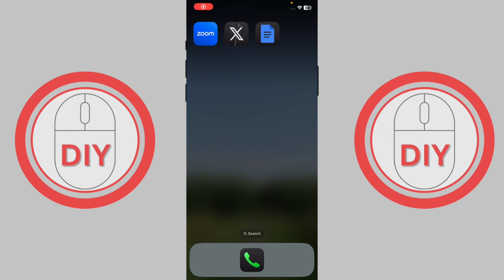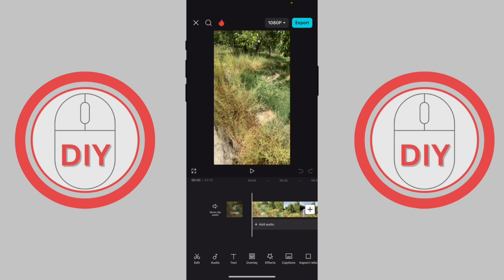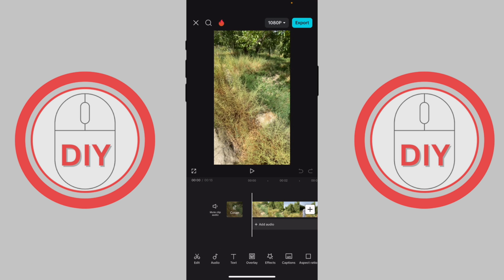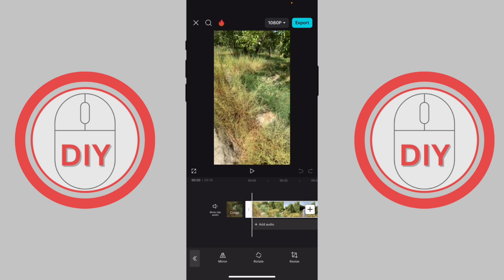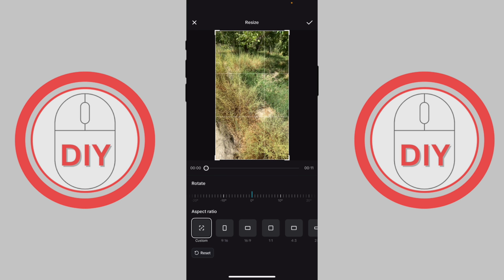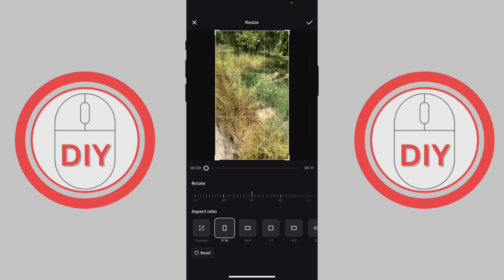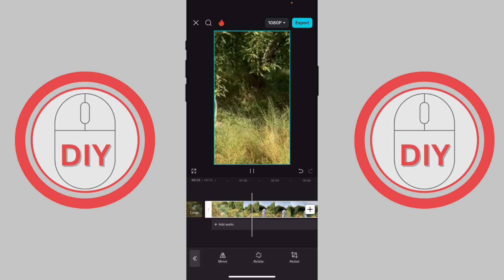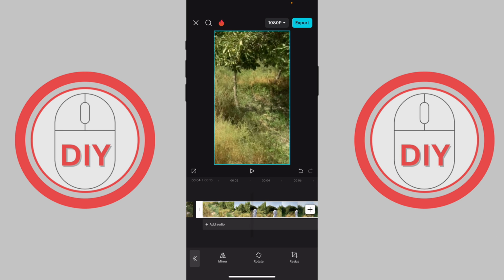How To Crop Video In CapCut (2024) [Easy Way]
How To Crop Video In CapCut (2024). Unlock the power of video editing with our ultimate guide on how to crop video in CapCut! Whether you're using CapCut on mobile or PC, we've got you covered with step-by-step instructions to perfect your video framing.

Discover how to crop video on CapCut PC with ease, transforming your footage into professional-looking content. Our CapCut tutorial breaks down the process, making it simple for beginners and experts alike.

Want to add some flair to your videos? Learn how to create a circle crop video effect in CapCut, giving your content a unique and eye-catching look. We'll show you how to crop the shape of a video, including circular and custom shapes.

For those wondering how to crop videos in CapCut PC, we've got a dedicated section covering all the tools and techniques you need. From basic cropping to advanced frame adjustments, you'll become a CapCut pro in no time.

Need to trim and crop? We'll demonstrate how to crop and cut video in CapCut, allowing you to refine your footage with precision. Learn how to crop your video in CapCut to focus on the most important elements of your shot.

For Premiere Pro users, we've included a bonus section on how to crop video in Premiere Pro, helping you translate your CapCut skills to this professional editing software.

Android users, we haven't forgotten you! Discover how to crop video frame on Android using CapCut and other popular apps, ensuring you can edit on the go.

We'll even touch on circle video editing in KineMaster, giving you alternative options for creating stunning circular video effects.

By the end of this video, you'll be a master at cropping videos in CapCut PC and mobile, able to create professional-looking content with ease. No more struggling with awkward framing or unwanted elements in your videos – take control of your edits today!

Have you created an awesome cropped video using our guide? Share your creations in the comments below!

How To Crop Video In CapCut (2024) - Steps Covered
Step 1: Import Your Video.
Step 2: Select the Cropping Tool.
Step 3: Choose Your Cropping Options.
Step 4: Adjust the Crop Area.
Step 5: Export Your Cropped Video.